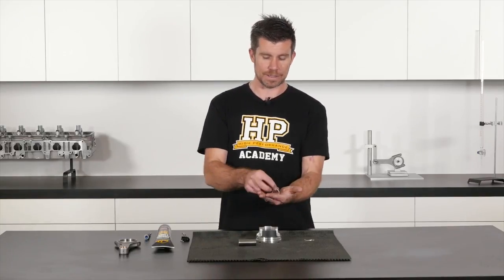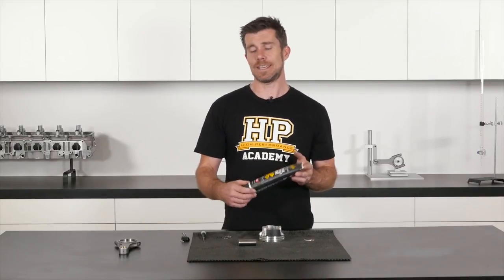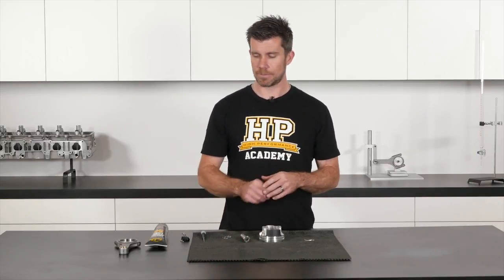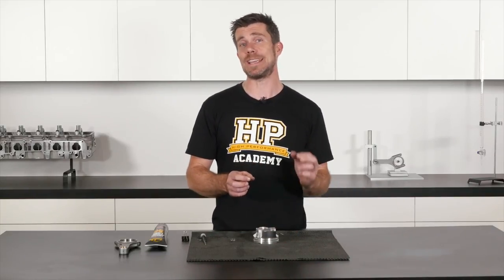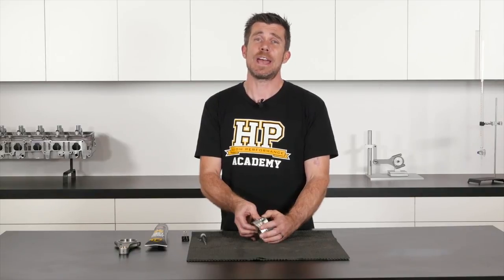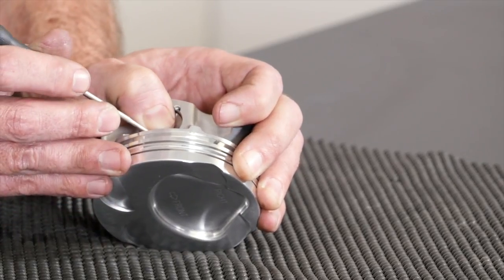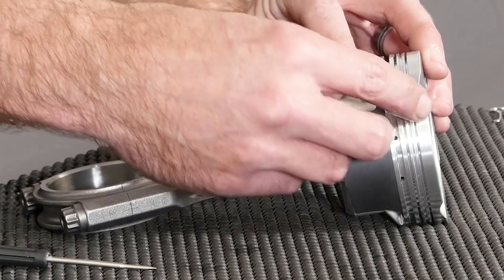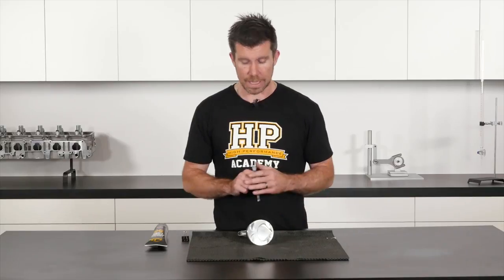How To Install Piston Circlips / Wire Locks | [FREE LESSON]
What's the next engine build you have planned? Let us know.

Installing circlips, or wire locks can be a frustrating task of fitment and removal, often without the correct specific tools on hand. Here Andre calmly shows us how fit and remove your pistons to/from your conrods via a fully floating wrist pin for the example using basic tools.

There are many specialist tools you can use for this task to avoid the frustration that range in price, but for this demonstration, we chose to use a simple and affordable jeweller's flathead screwdriver while being careful not to unnecessarily gouge or damage any surfaces.

Want to learn more? Hit the link above.